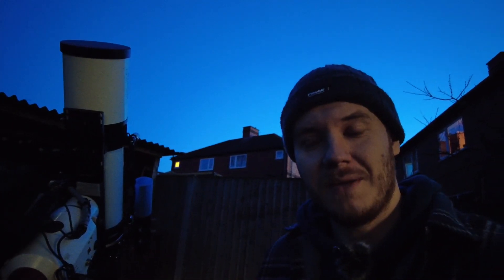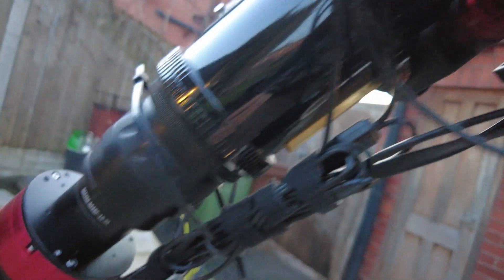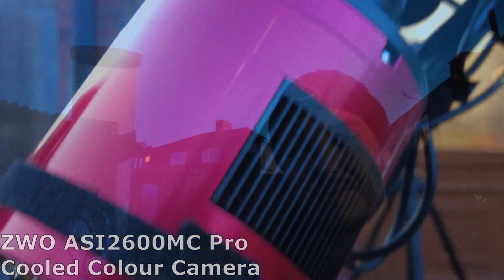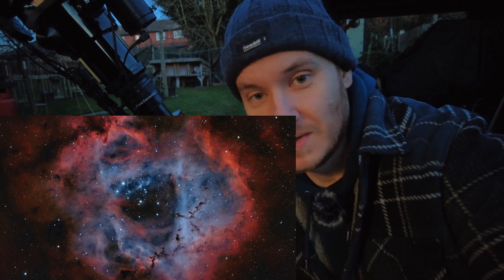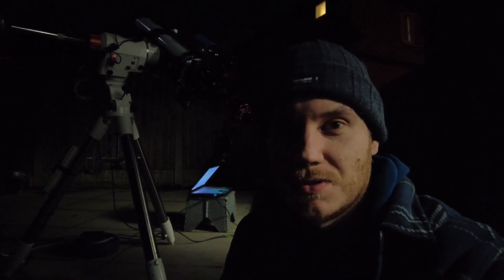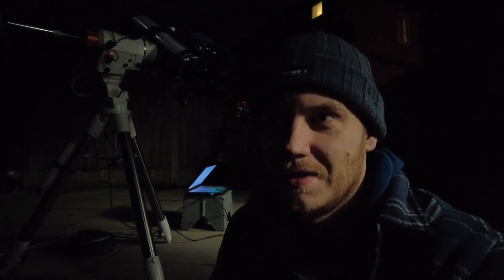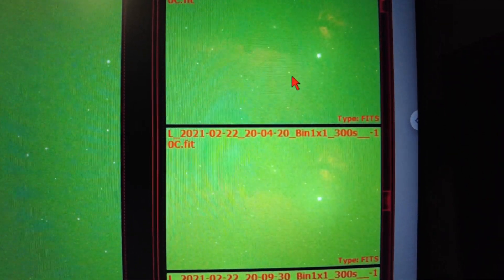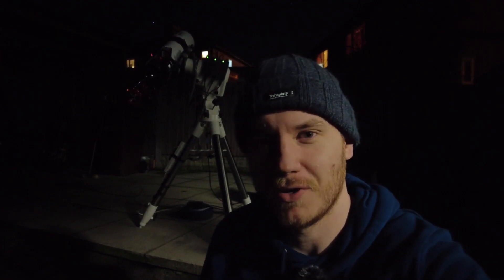Let's Photograph the Horsehead and Flame Nebula - UK Backyard Deep Sky Astrophotography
Hi!

I managed to get another small break in the clouds, the forecast had promised hours but in the end I only got 85 minutes (and not even all of that was cloud free!)
at this time of year though I'll take what I can get, I'm just happy to be outside with my scope :)

The target for the night was the Horsehead and Flame nebula in Orion, from my light polluted backyard, probably the last time i'll have a chance at it this season but there's always next time!

Equipment used -
Skywatcher eq6 pro mount
Skywatcher Esprit 120 Super Triplet Apo
ZWO ASI2600MC Pro one shot colour cooled CMOS camera
Optolong L-Extreme dual narrowband filter